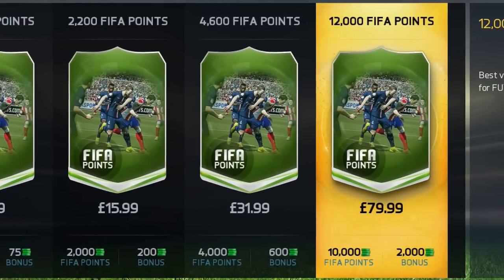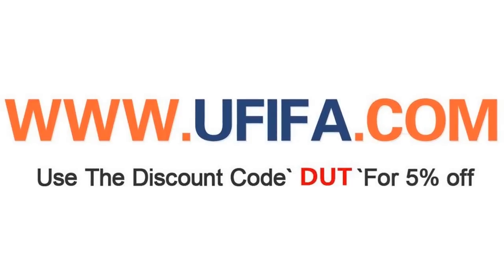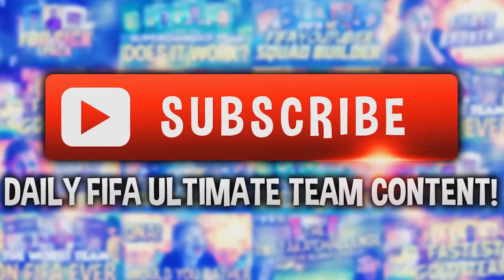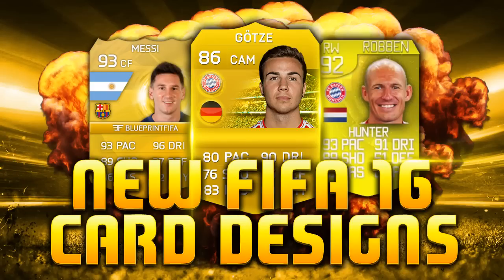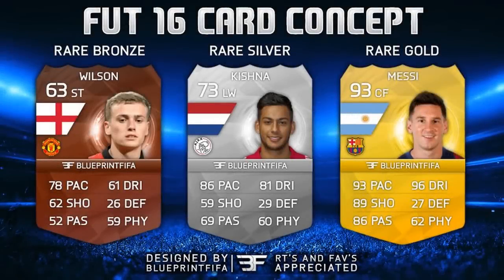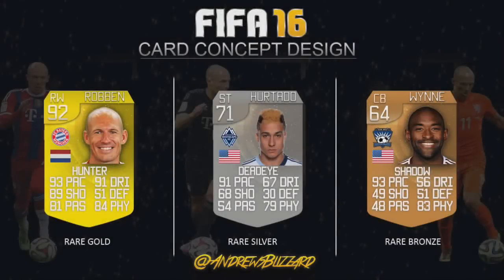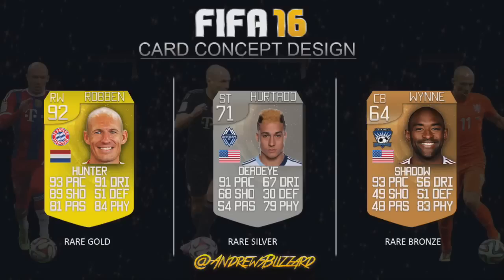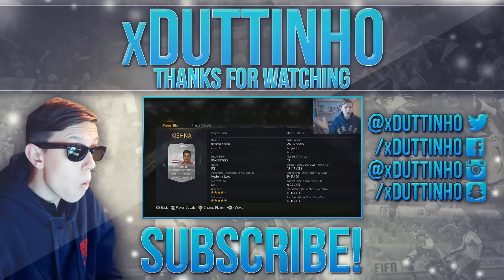NEW FIFA 16 CARD DESIGNS!?!?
200 Likes?
NEW FIFA 16 CARD DESIGNS!?!? FIFA 16 ULTIMATE TEAM CARD DESIGNS

SOCIAL LINKS!